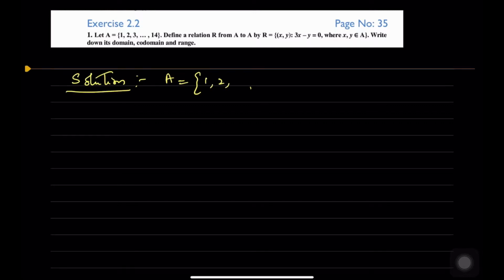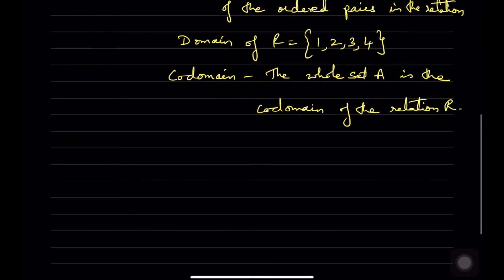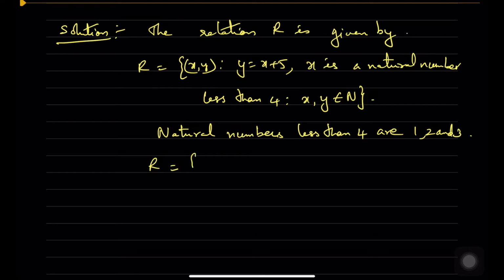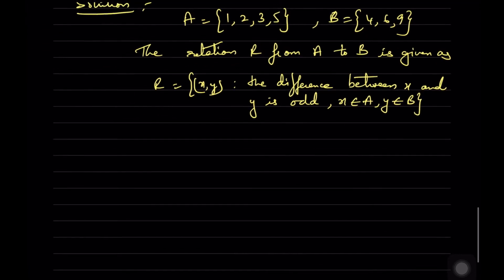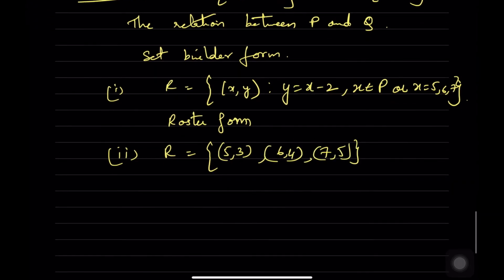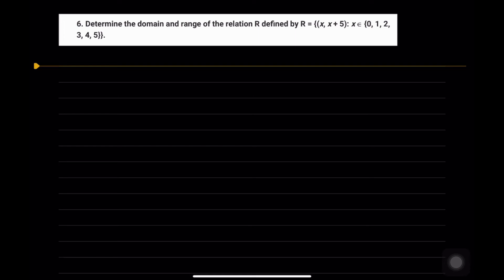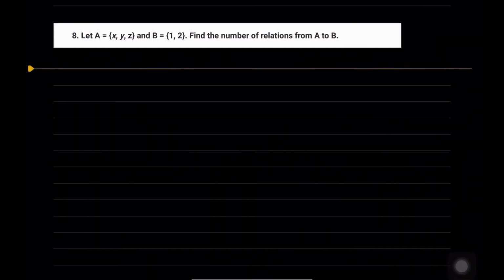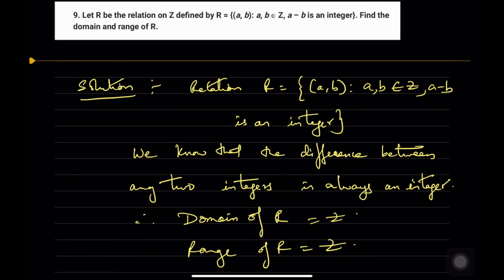Chapter 2 Exercise 2.2 Class 11 | Ncert solutions class 11 Exercise 2.2| Relations and functions